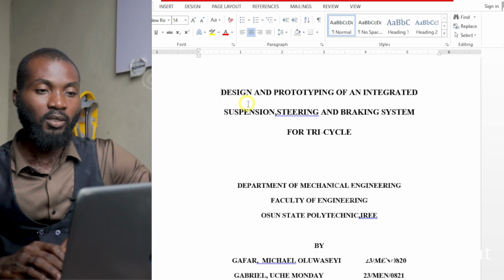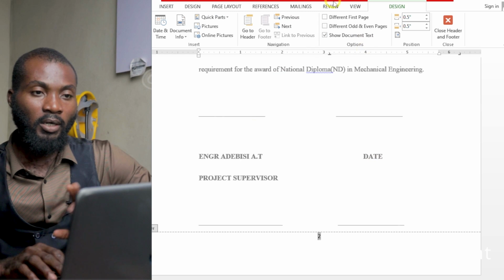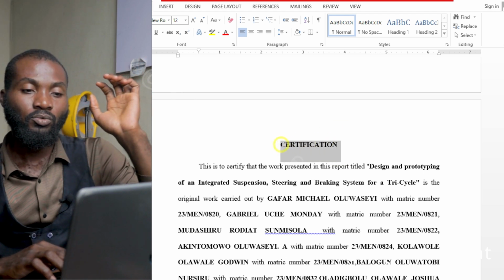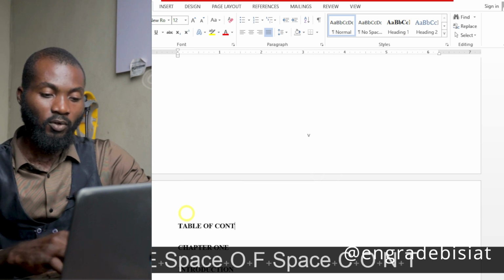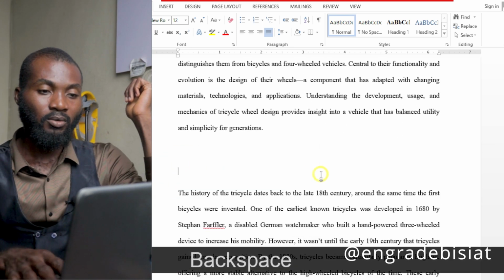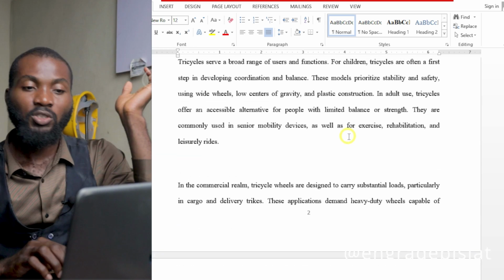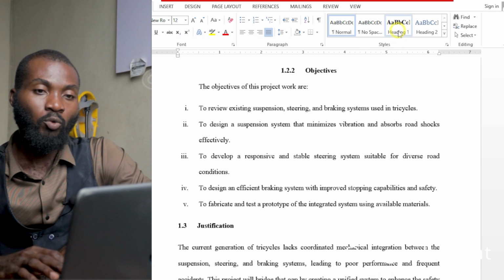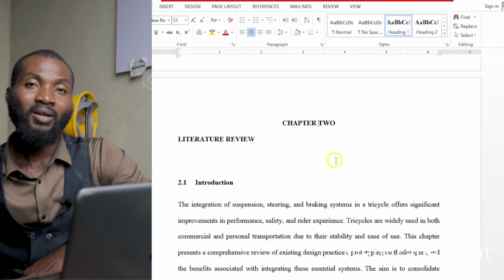Reviewing Your Project Report Thesis CHAPTER 1